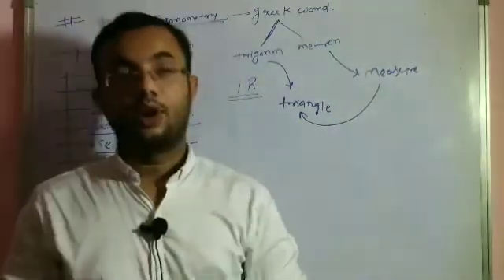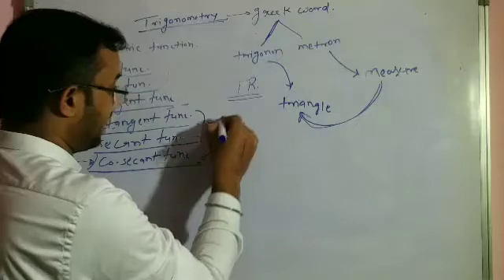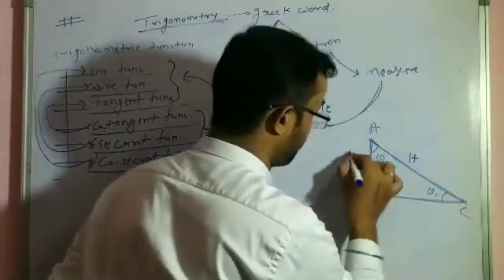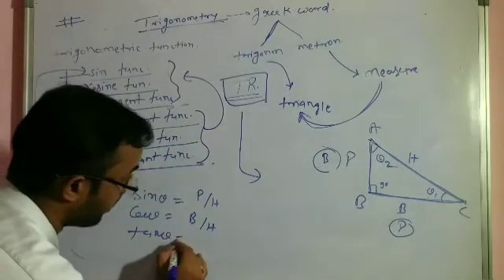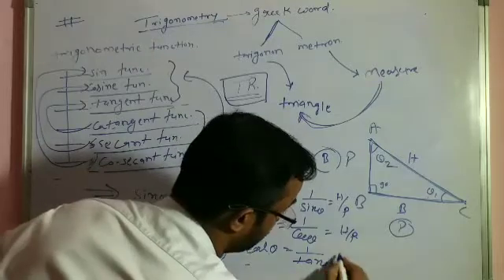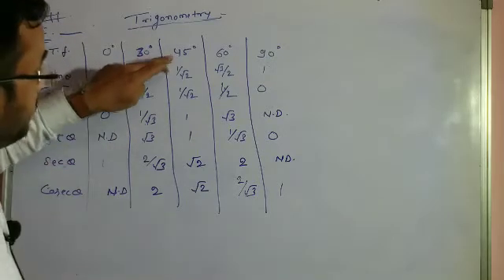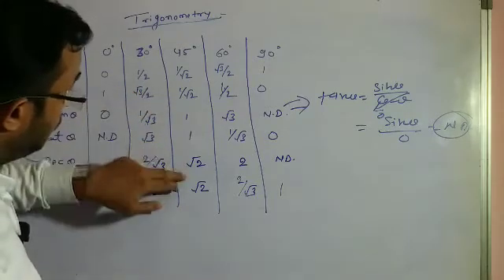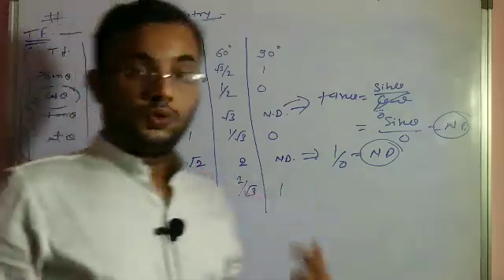maths lecture | trigonometry | Ashish jain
trigonometry lectures